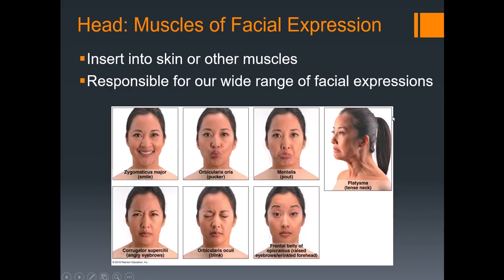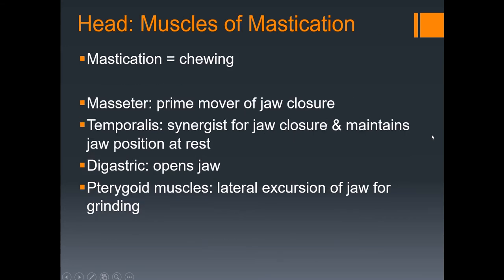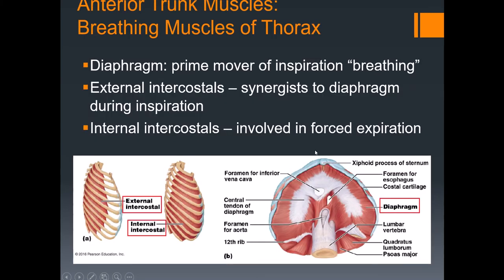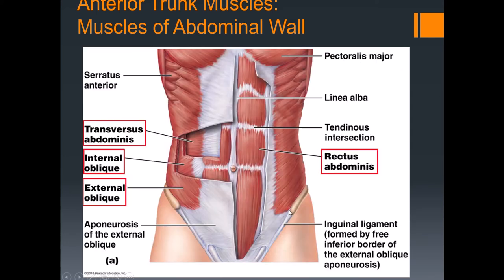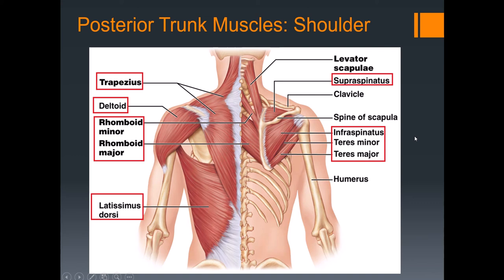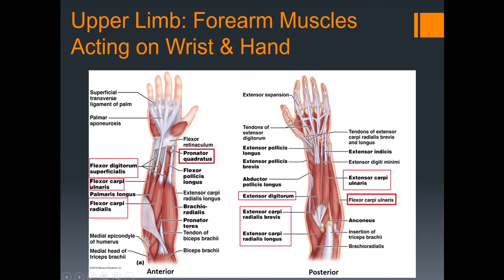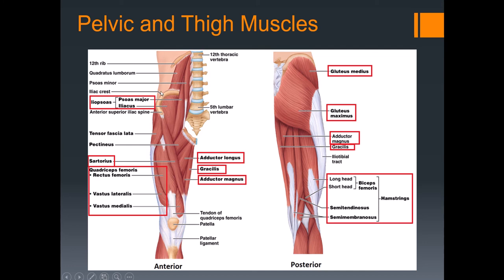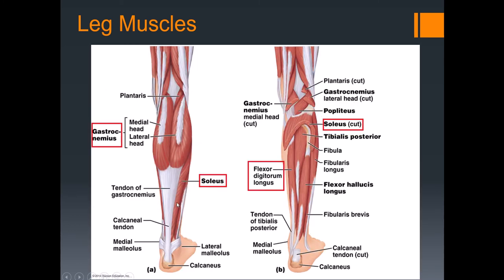Human A&P I Lab: Gross Muscle Anatomy Part 2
An overview of the location and function of some of the major muscles of the human body.